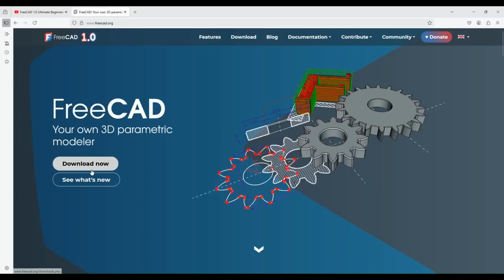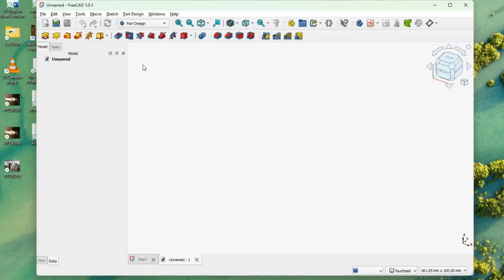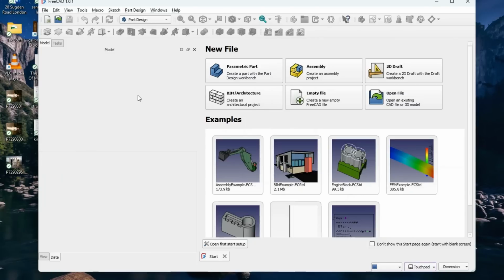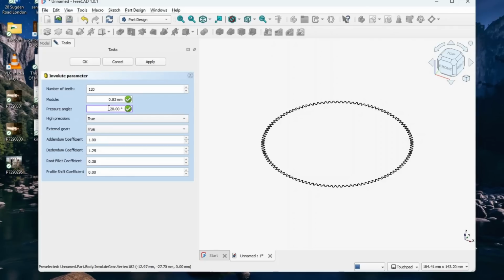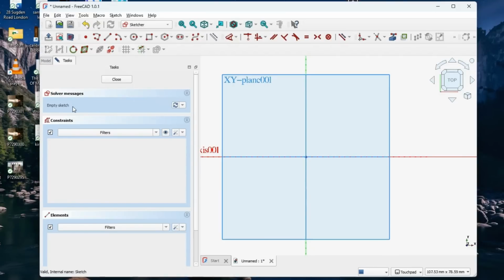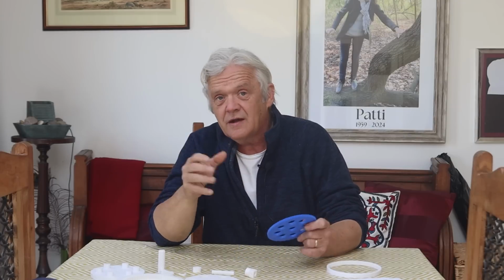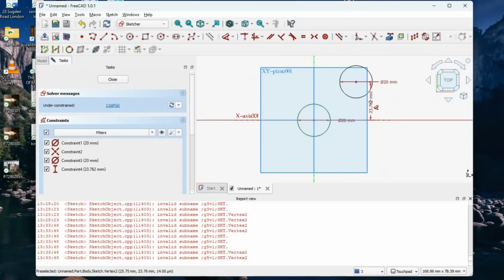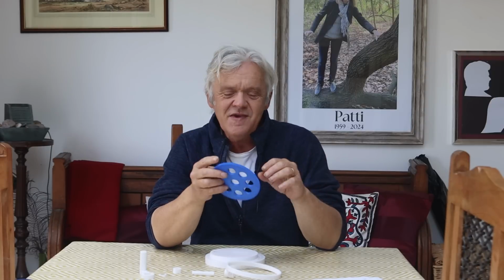2389 Getting To Grips With FreeCAD